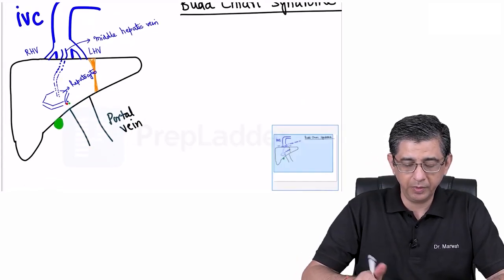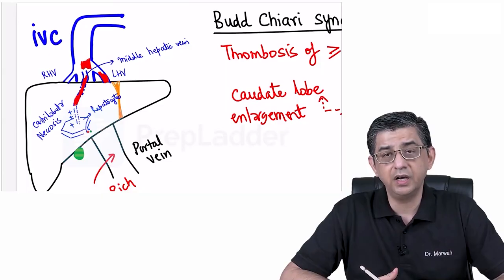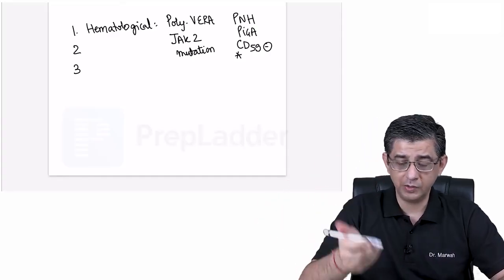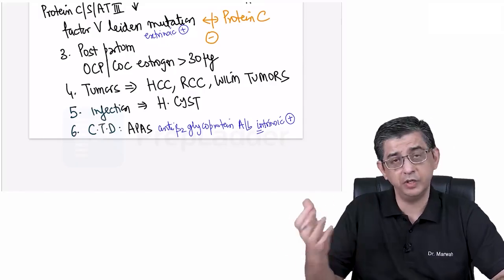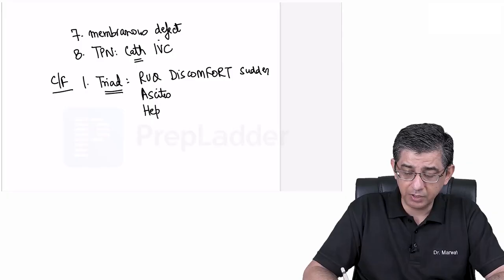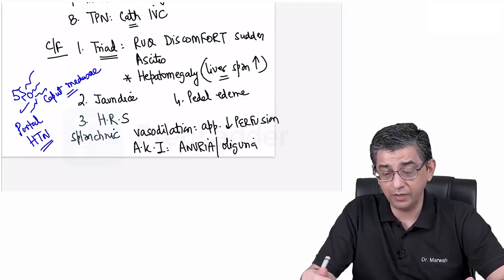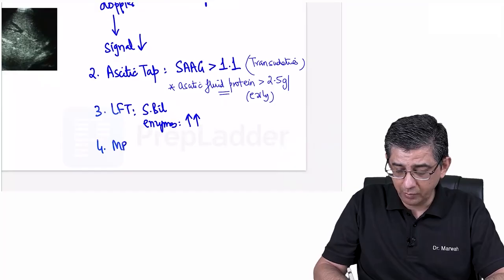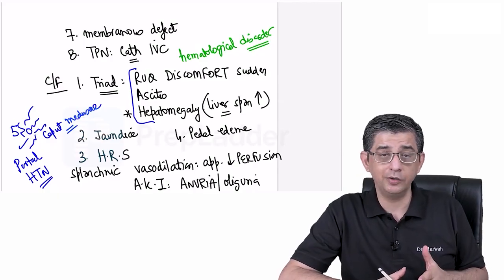129 Budd chiari Syndrome yw